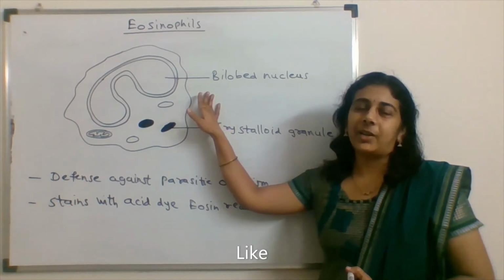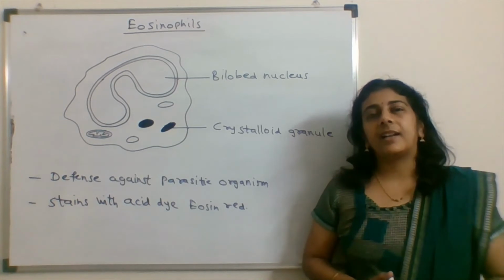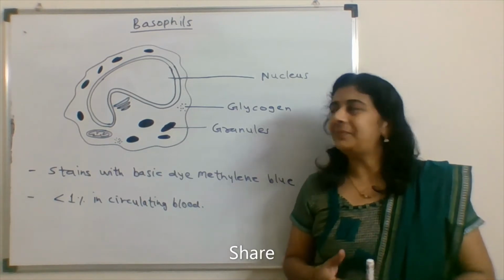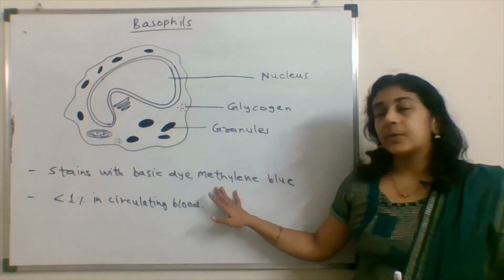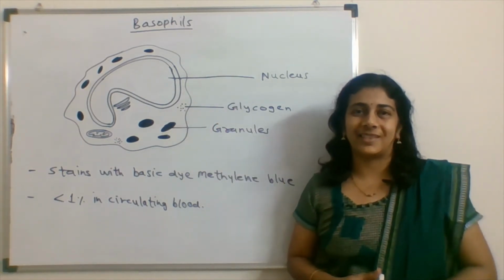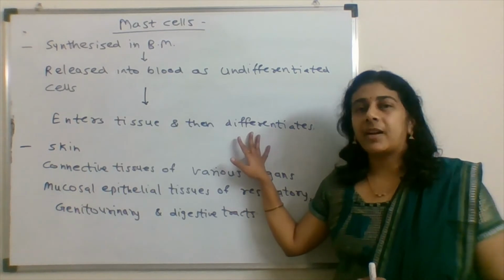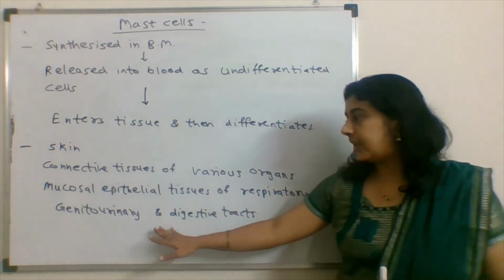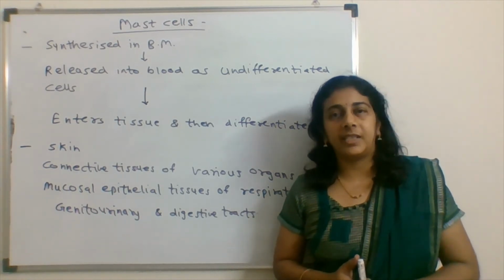Immune system – Eosinophil, Basophil, Mast cells | हिंदी में | Solving Questions with Gauri ma’am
Immunology यह विषय सभी  B.Sc. biological science के विद्यार्थी सीखते है ।
मै इस विषय की lecture series शुरु की है ।
इसका उपयोग  B.Sc. Biochemistry, Biotechnology, Botany, Zoology, Microbiology, Biophysics, Bioinformatics विषय पढनेवाले विद्यार्थियों को होगा ।
इस व्हिडीओ में मैने Eosinophil, Basophil, Mast cells के बारे में बताया है ।